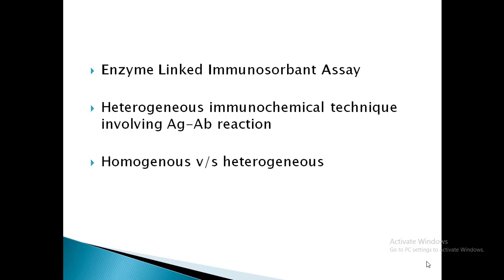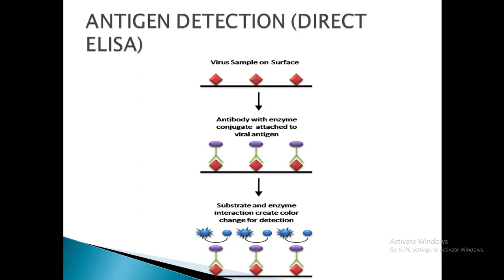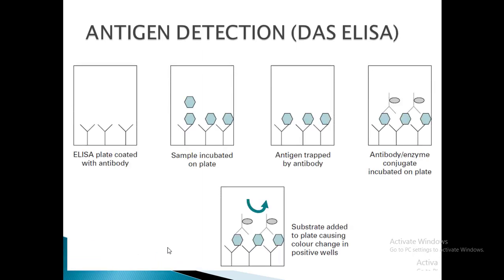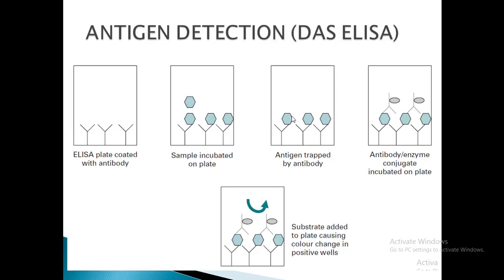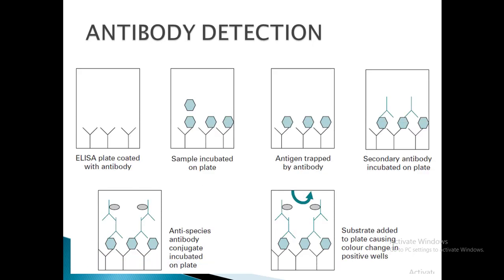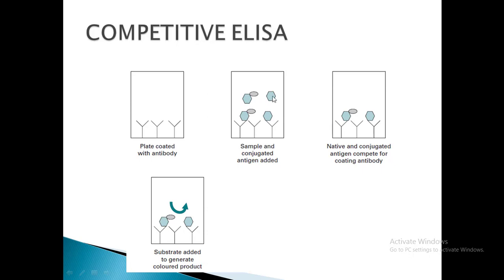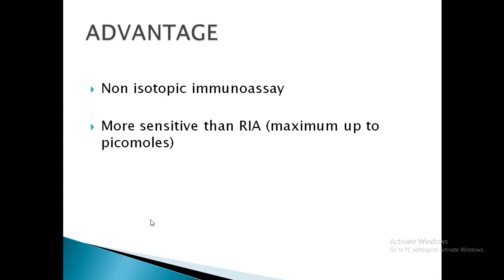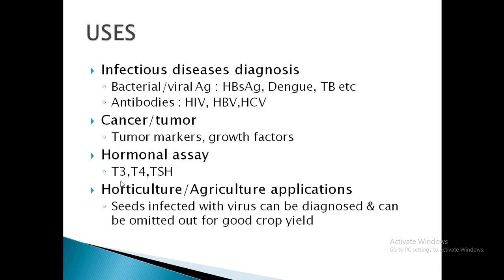ELISA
This video lecture is about immunoassay technique ELISA involving its
Principle, types, advantage and applications